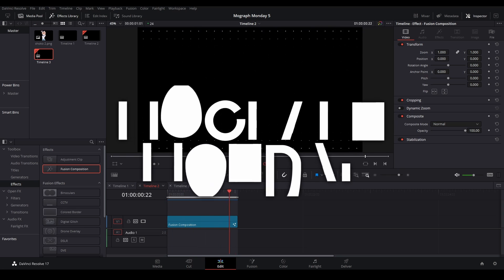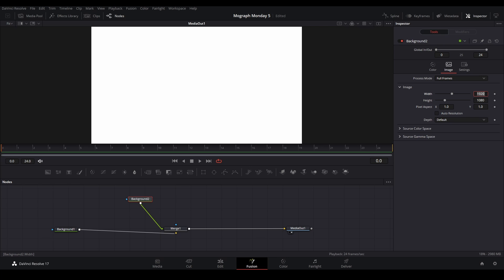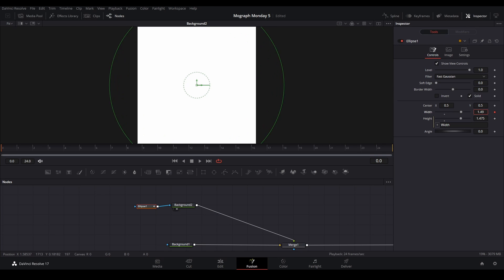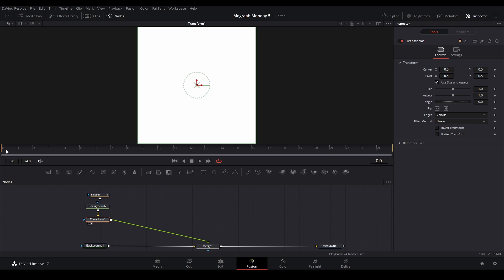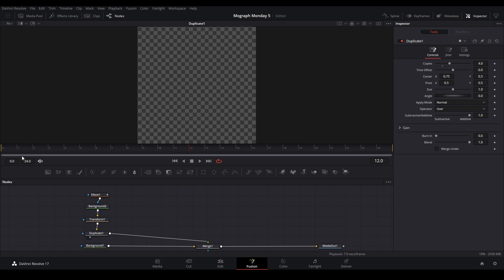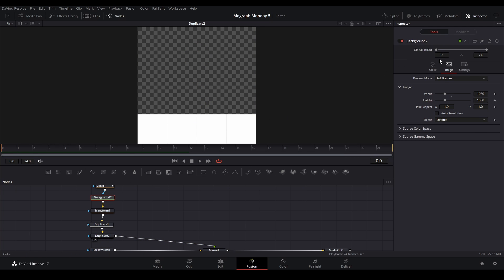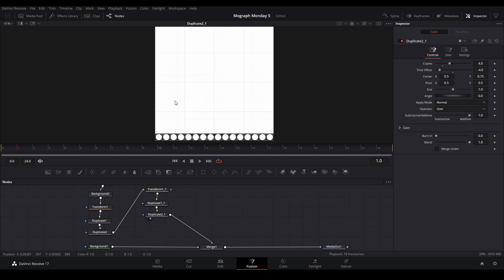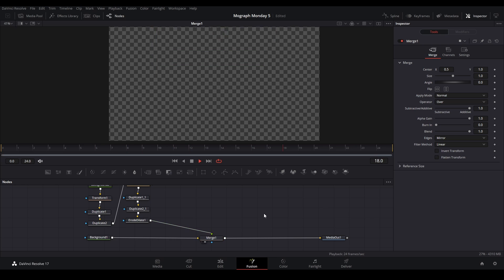Mograph Monday | Repeating Background Animation | DaVinci Resolve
In this video I will teach you how to make a moving animated motion graphic background in Davinci Resolve. This is the 5 episode of Mograph Monday where I teach you how to make and animate motion graphics in DaVinci Resolve.

PeeJ ent PeeJ_ent PeeJ RL AMV Edit AMV Edits AMV Editing Anime Video Anime Music Video Davinci Resolve Motion Graphics Mograph Monday